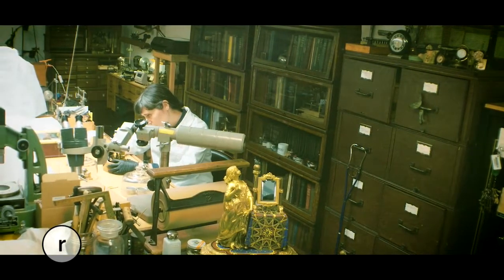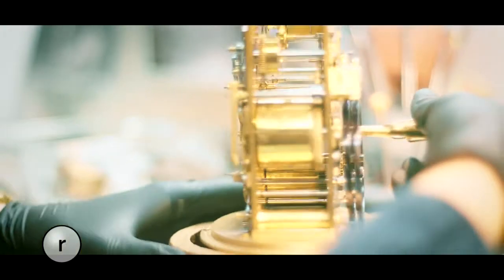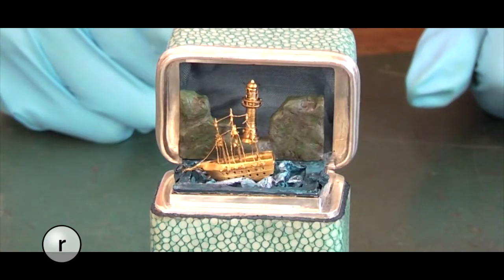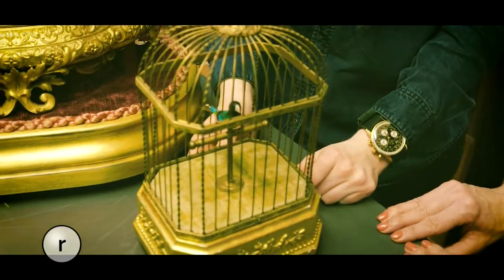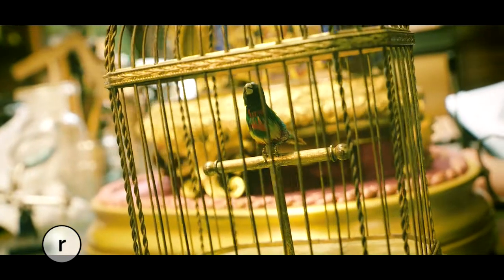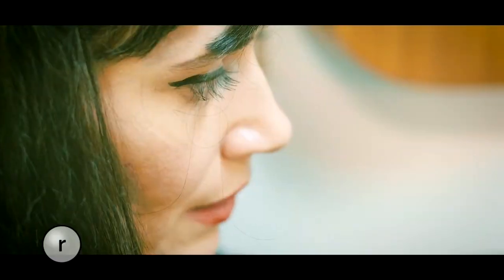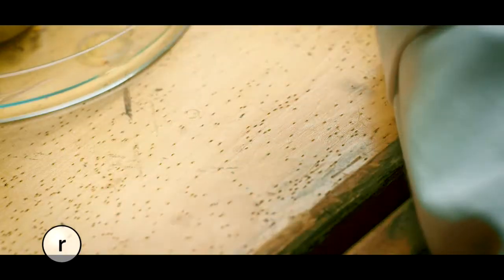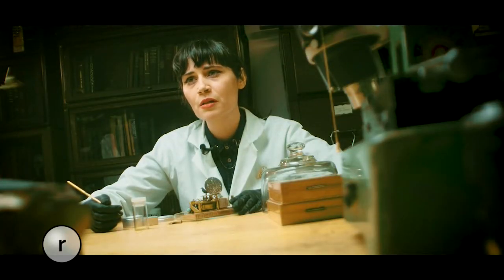Automata: Brittany Nicole Cox is part-magician and part-mechanic.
Glimpse inside the beautiful world of Seattle's Brittany Nicole Cox. Her skill set is extremely rare and special. Cox is one of a handful of Antiquarian Horologists.